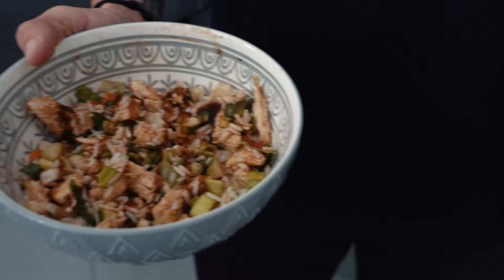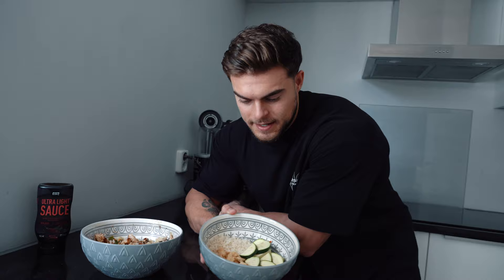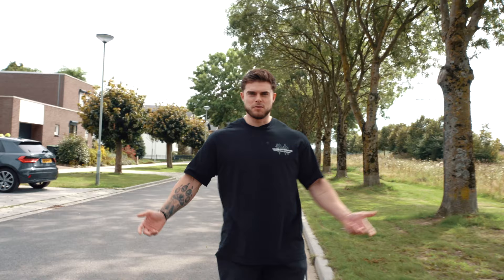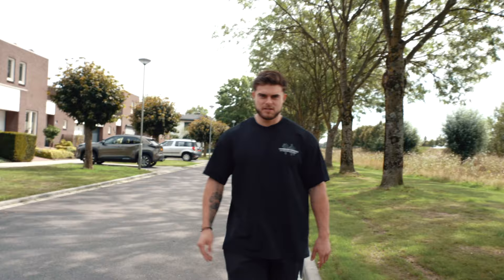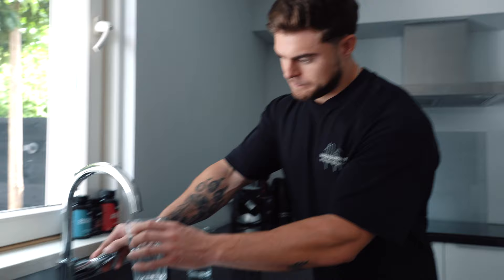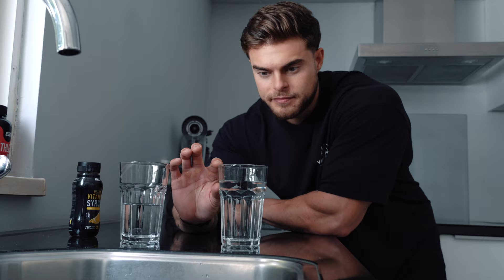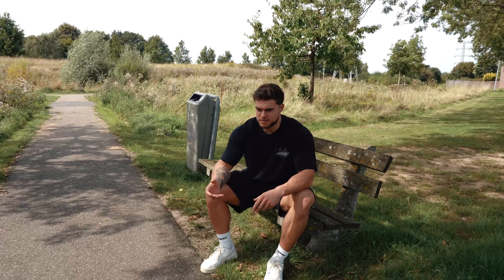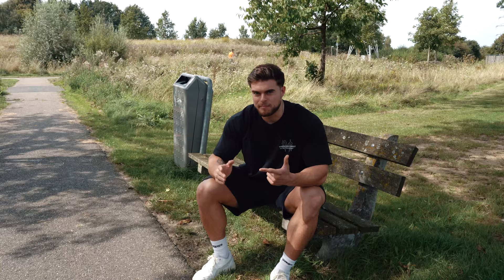FAT LOSS MADE EASY | 5 TIPS TO GET SHREDDED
Get my Built Different workout platform (Training + Diet)